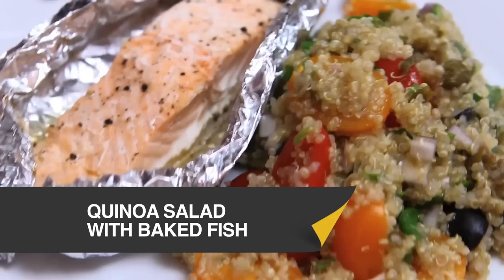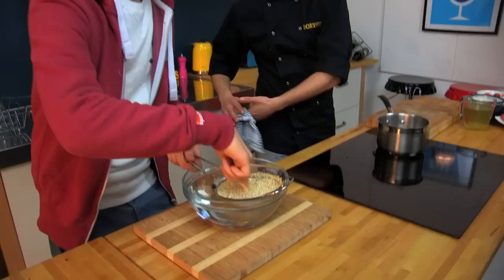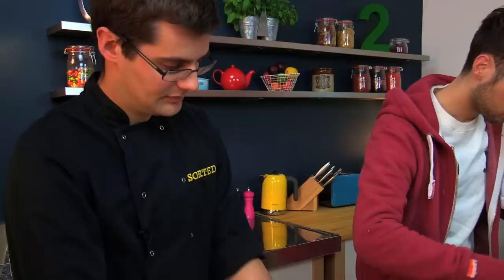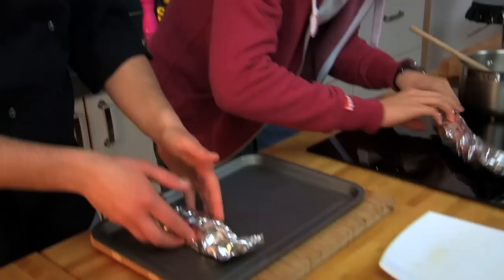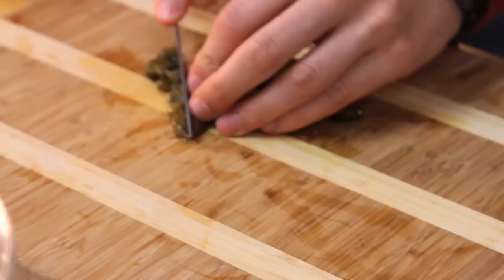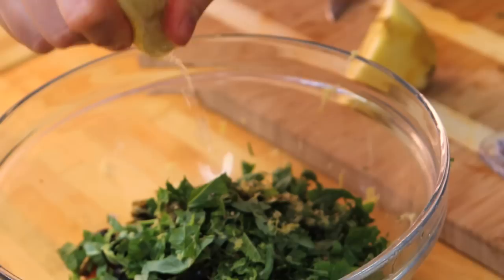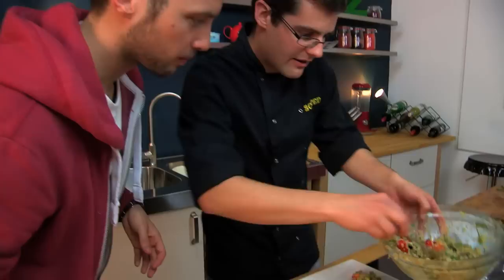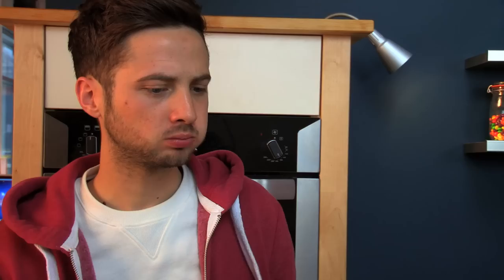Quinoa Salad with Baked Salmon Recipe - SORTED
Quinoa is a great alternative to couscous or rice and makes a really healthy summer salad. It's light and packed full of herbs and lemon goes perfectly with fish.

The fish in this recipe is so simple to prepare... and once you've eaten it there isn't any washing up as you simply throw the tin-foil away.